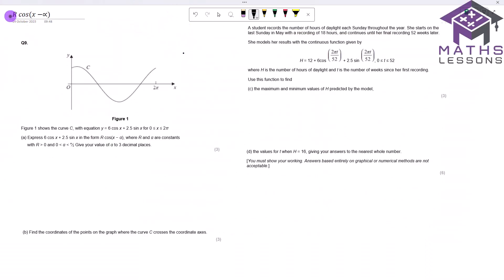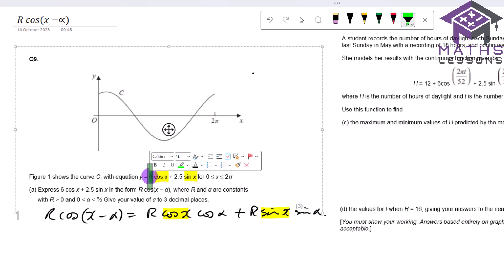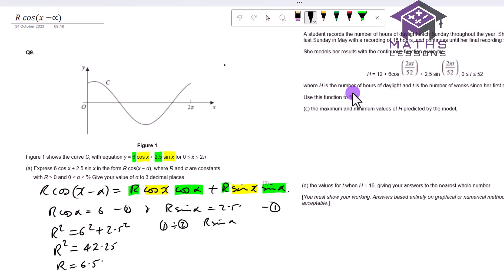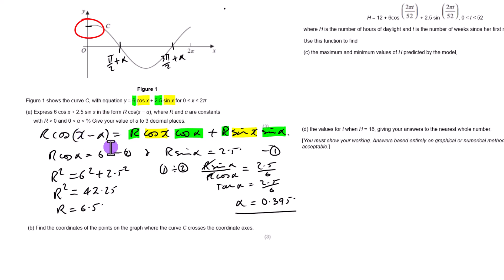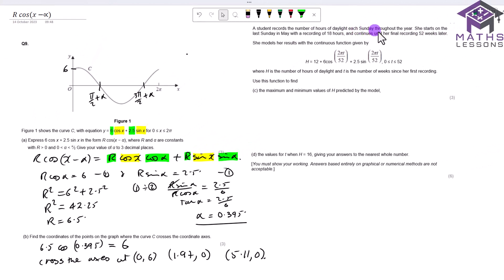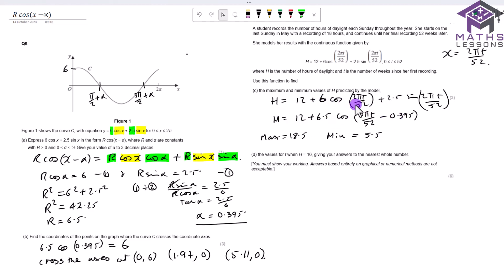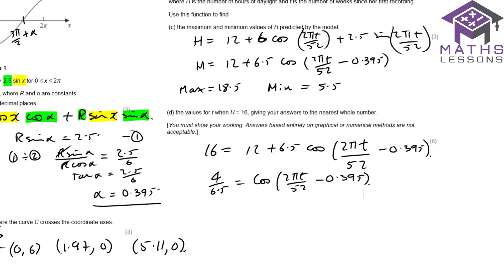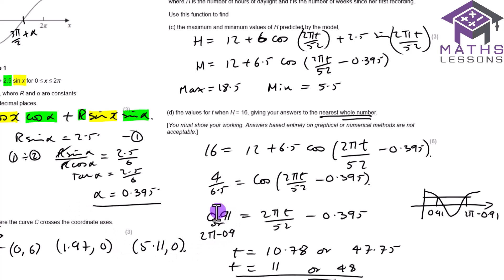A level maths trigonometry Rcos(x - a) and modelling functions